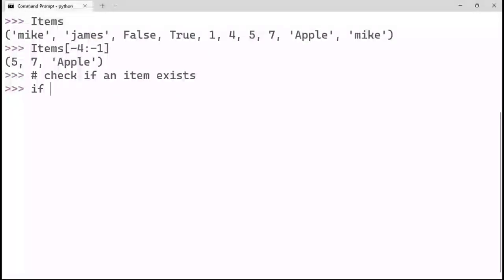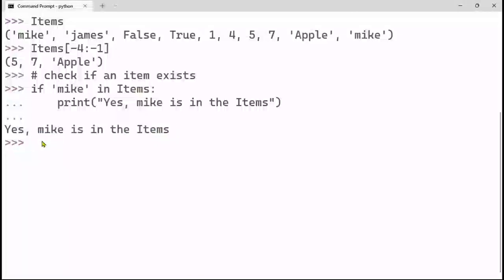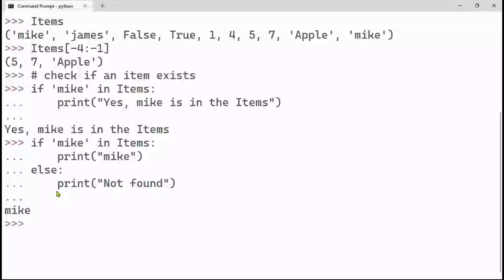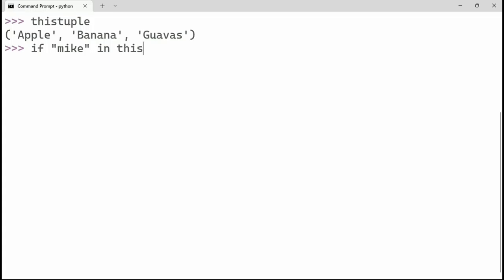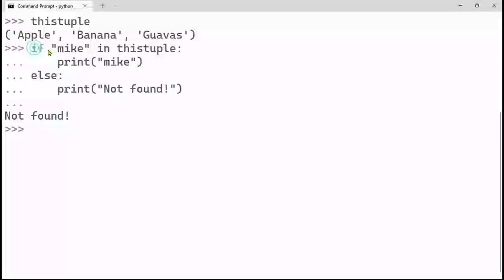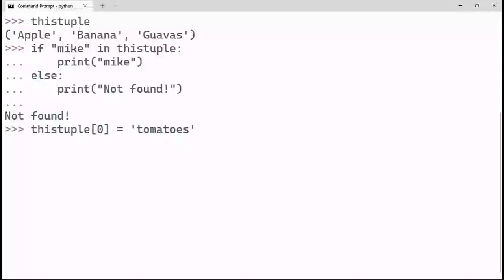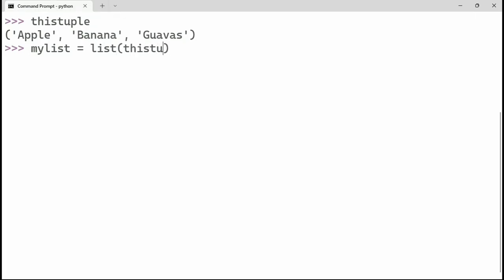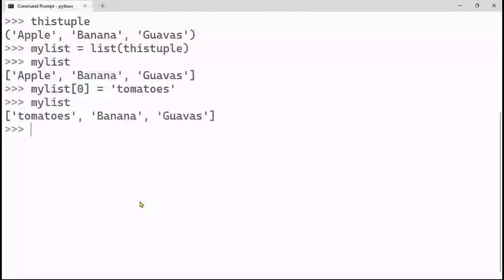Tuples in python - Checking Items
Casting of data types in python to different data structures is very powerful and helpful. It allows for more functionality when it comes methods to apply.

List have more methods than tuples but lacks security in terms of access.